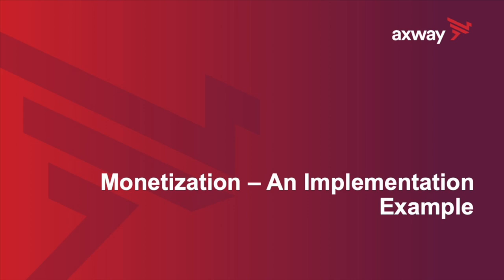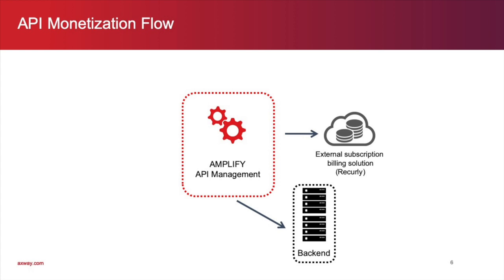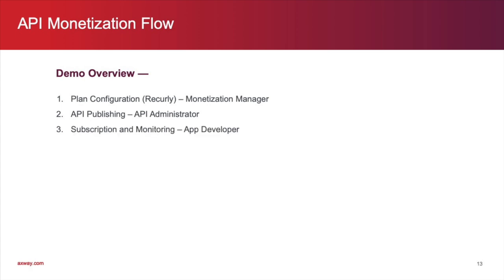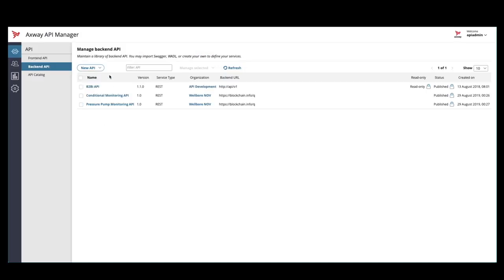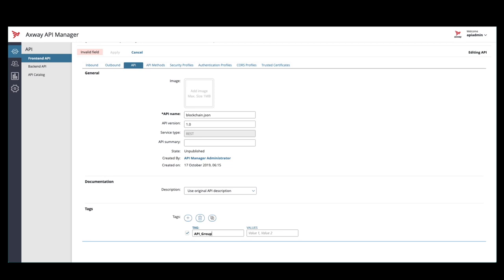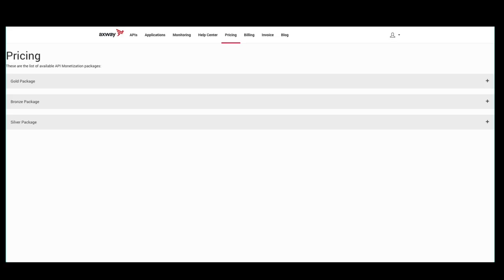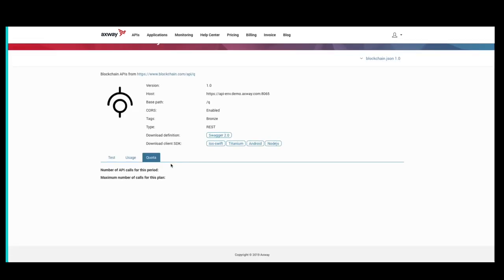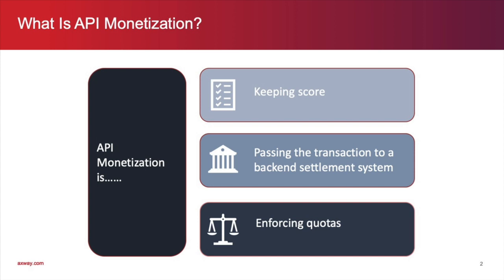Demo | How to Implement API Monetization with Axway AMPLIFY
This video shows an example of implementing API monetization functionality using Axway’s AMPLIFY platform.  Three essential aspects of monetization are covered:

1) Keeping score  - tracking API usage
2) Passing the transaction to a backend settlement system
3) Enforcing quotas